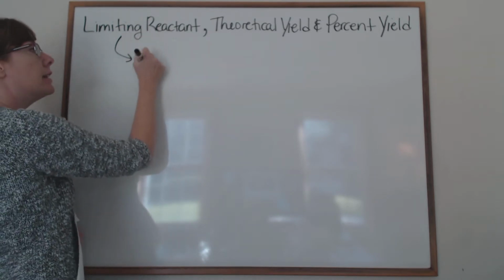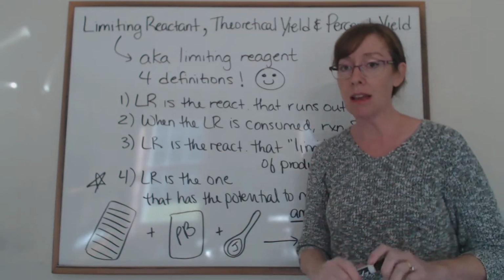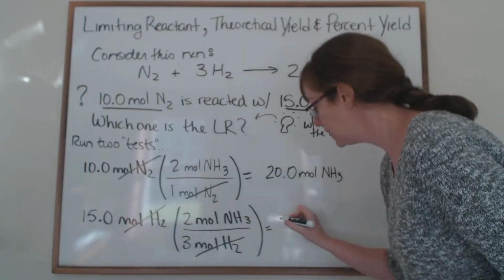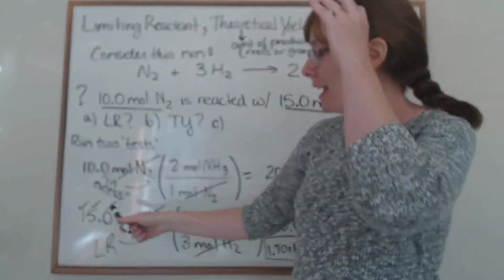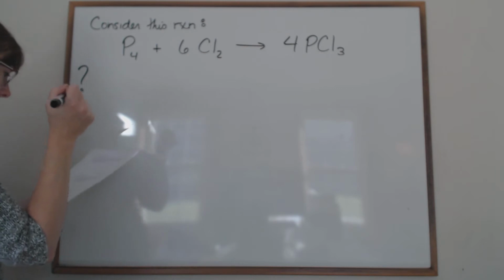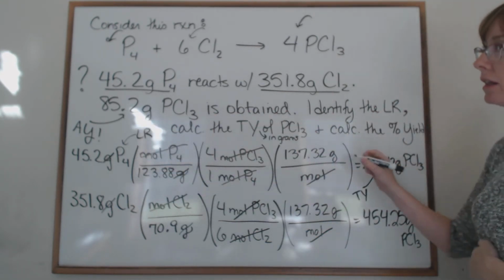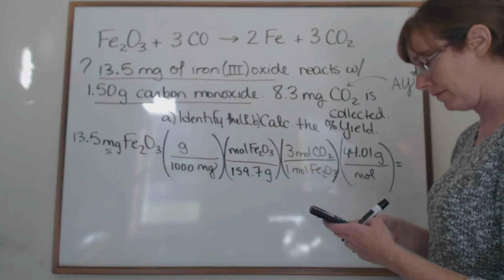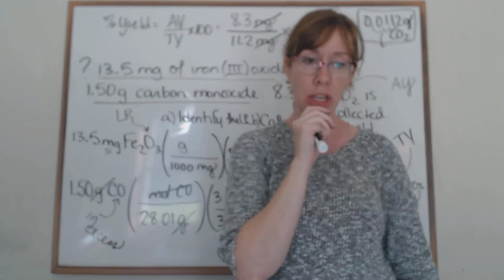Chapter 4: Chemical Reactions and Chemical Quantities (Part 2)